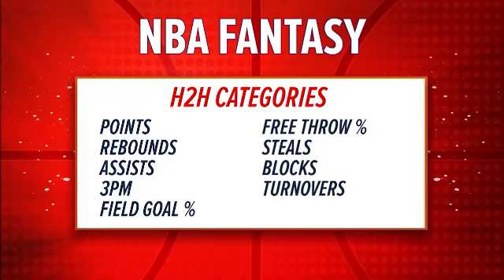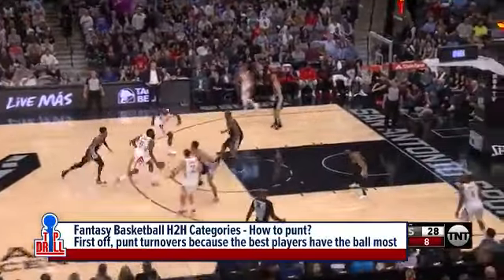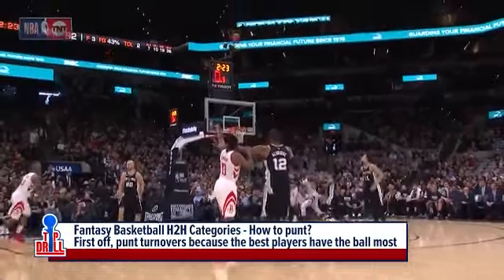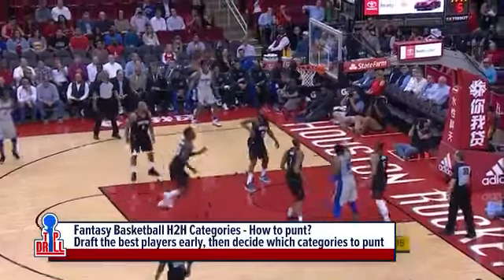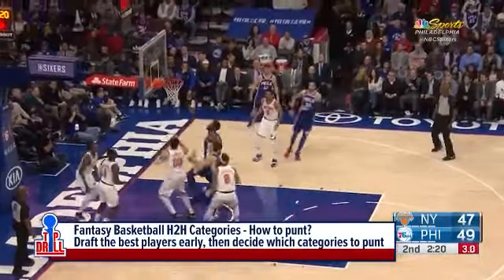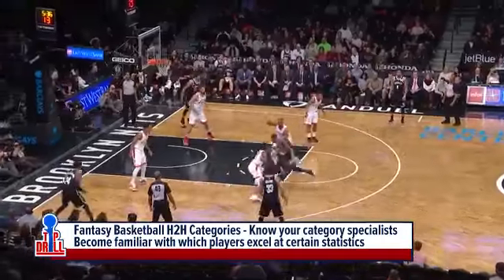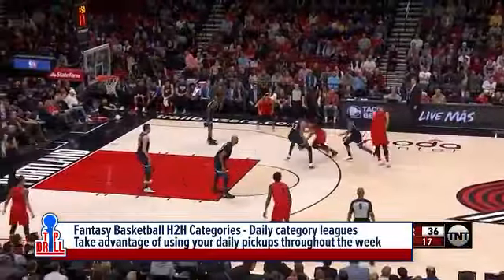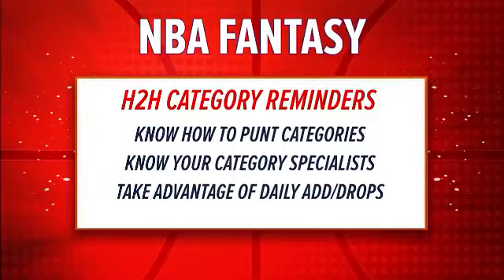Fantasy Tutorial: Head-to-Head Leagues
Frank Stampfl from the FNTSY Sports Network is with us to teach you three crucial strategies you need to dominate your daily head-to-head leagues for fantasy basketball!